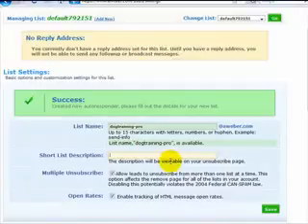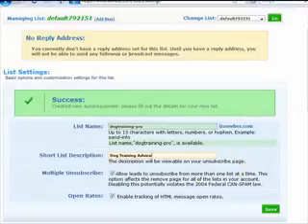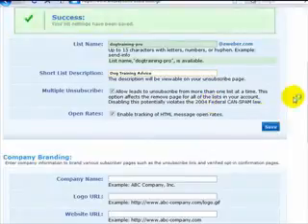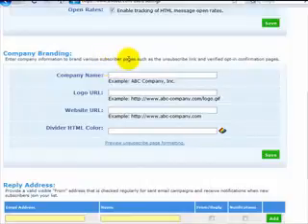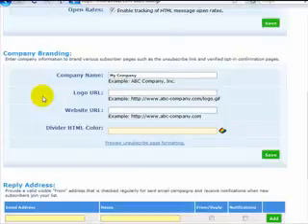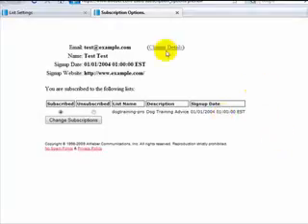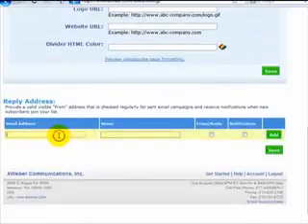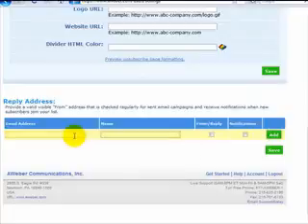Creating a New Autoresponder